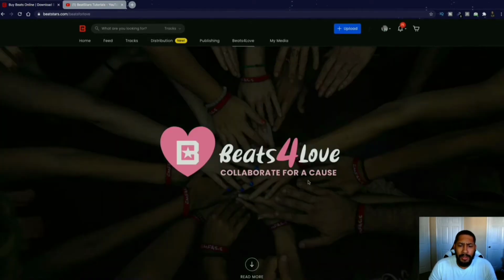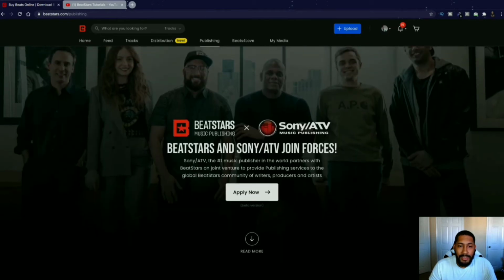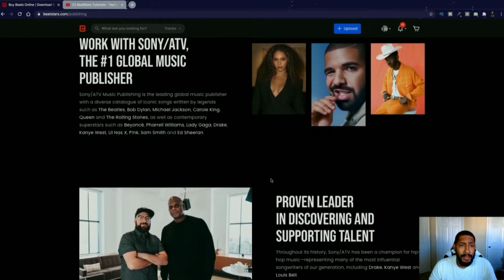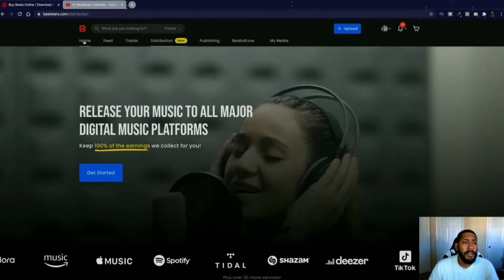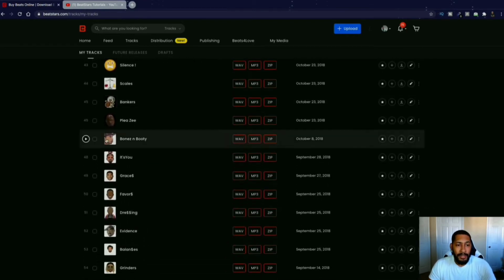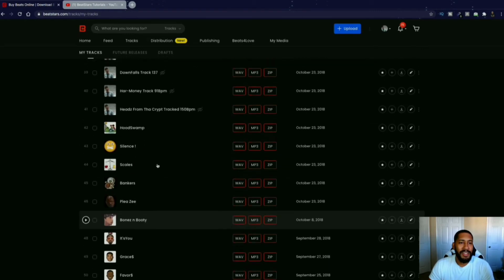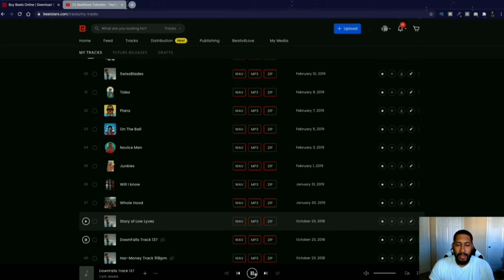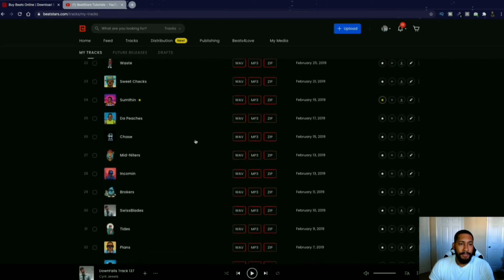How to get started on Beatstars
In this video we are starting a series on what it takes to become successful on Beatstars

Stream My Beat Album "The Planes" Today Add My Beatstars account Soundcloud Facebook [Fanpage] [Profile] Twitter Instagram [Profile]